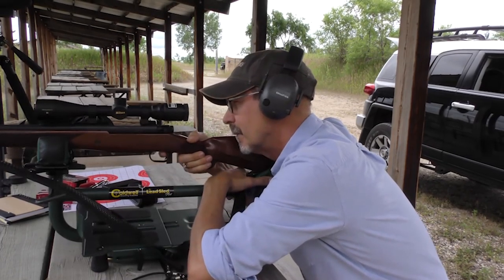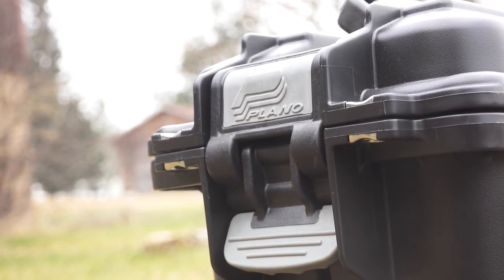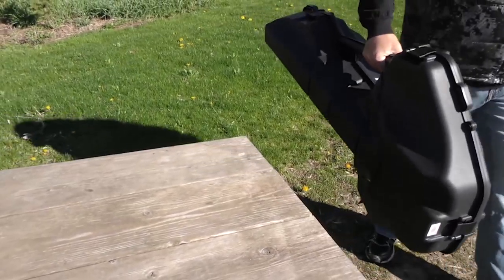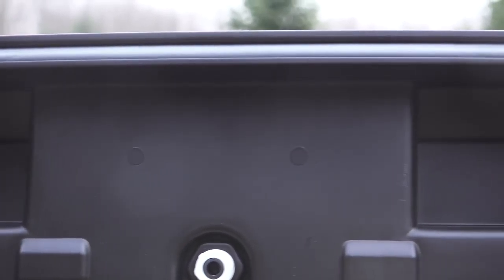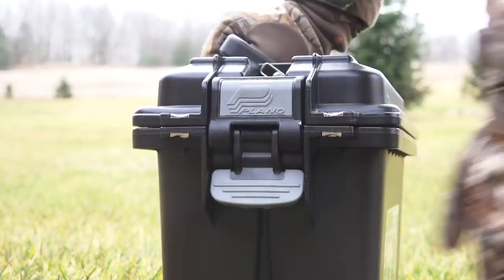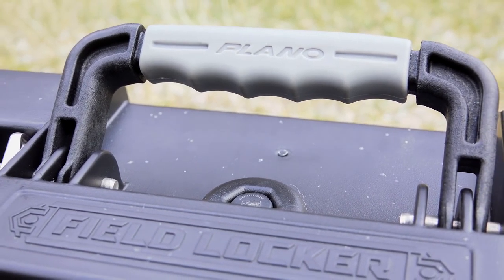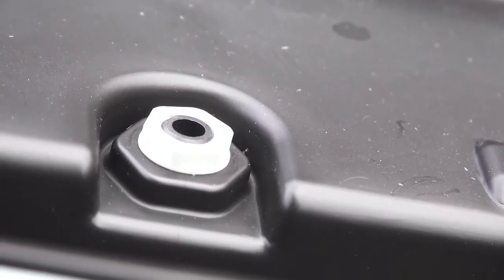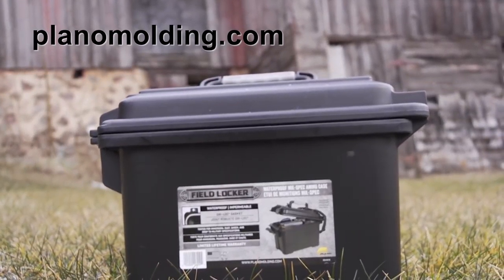Ammo Storage Options from Plano Molding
Keeping firearm ammunition dry, secure and organized is a top priority for hunters and shooters alike. The Field Locker Mil-Spec Ammo Can from Plano Molding offers several features designed to keep cartridges in top shape and ready to go. D+DH Innovation Zone, Season 3 Episode 42.